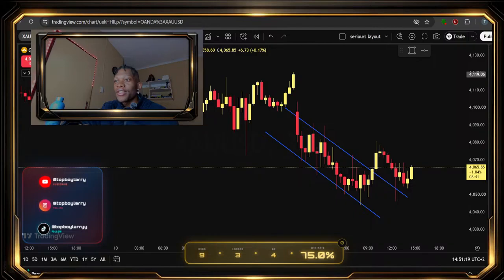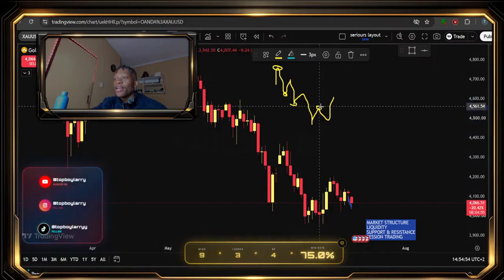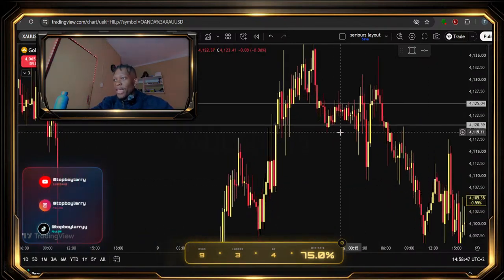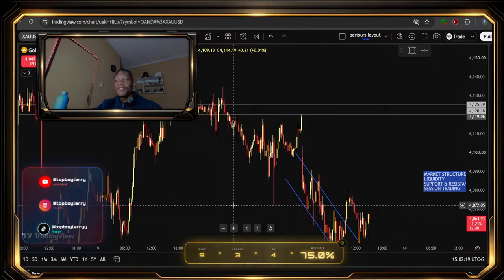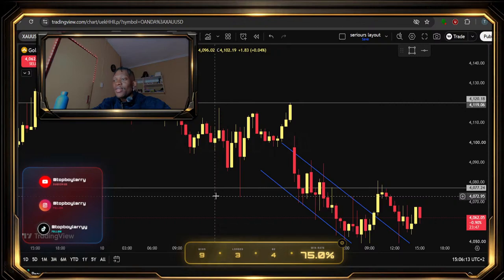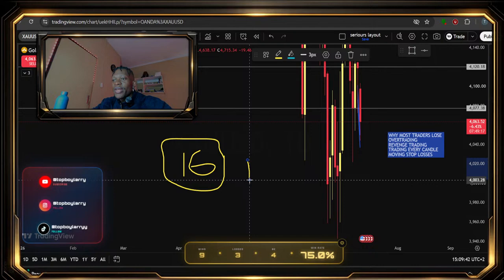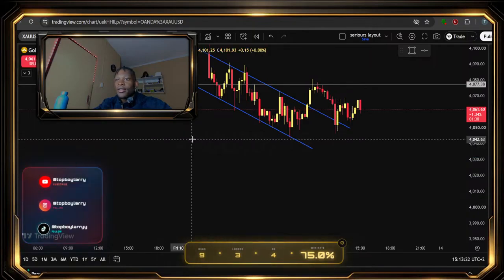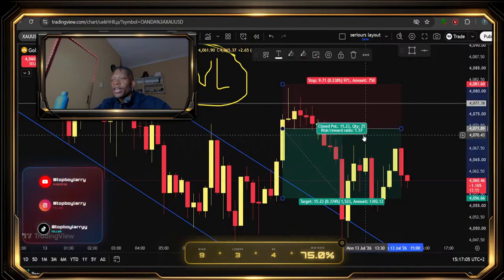HOW I TRADE XAUUSD WITH A COMPLETELY CLEAN CHART FOREX LESSON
In this video, I show you exactly how I trade XAUUSD (Gold) using a completely clean chart. You’ll see how I use higher-timeframe bias, market structure, liquidity, and price action to find trading opportunities without relying on RSI, MACD, or other lagging indicators.

If you trade Gold, Forex, or want to improve your chart reading skills, this video is for you.

🔥 Topics Covered:
• Higher Timeframe vs Lower Timeframe Correlation
• Liquidity and Market Structure
• Why I Don’t Use Indicators
• How I Find XAUUSD Entries
• My Daily Gold Trading Process